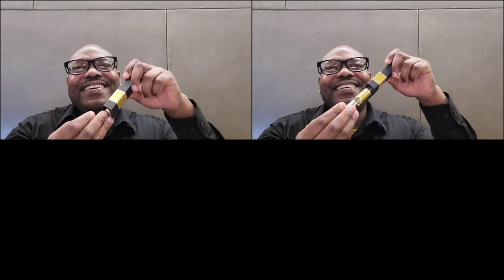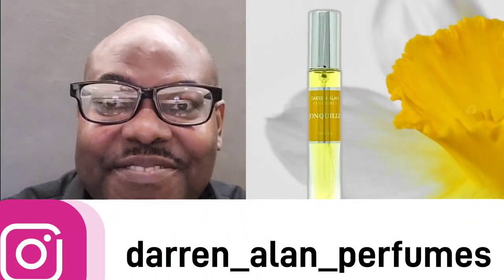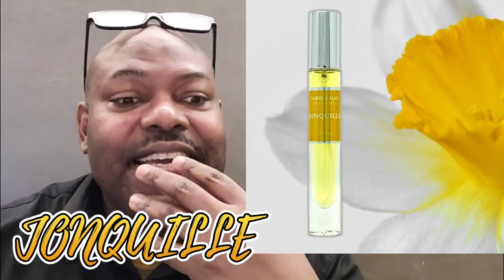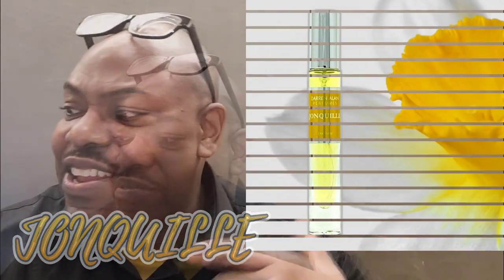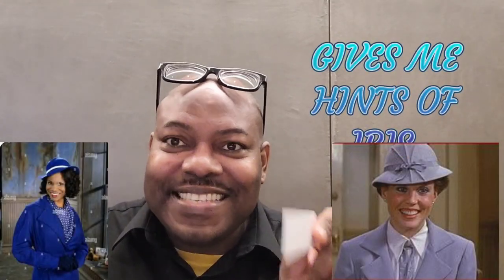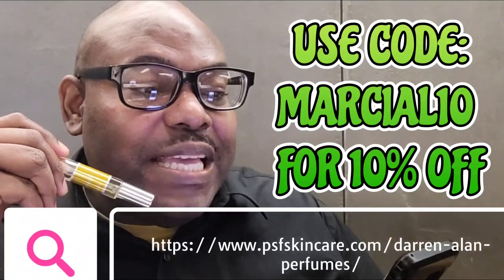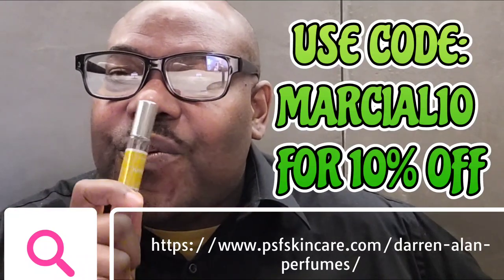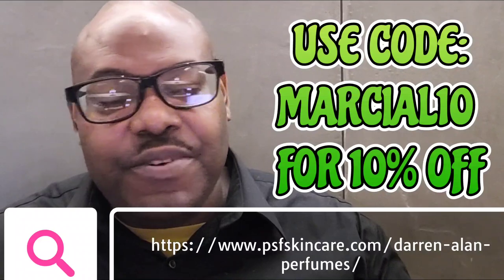JONQUILLE AND DORIANS FOUGERE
HELLO, MY LOVELY FRAGRANCE BLENDERS!!! HOW ARE YOU???
HAPPY WEEKEND.  IT'S RAINY 🌧 IN NYC, SO A SUNNY FRAGRANCE IS BEFITTING.  CHECK OUT 2 WONDERFUL FRAGRANCES  FROM A HOUSE THAT I LOVE. DORIANS FOUGERE JUST GETS BETTER EACH HOUR.